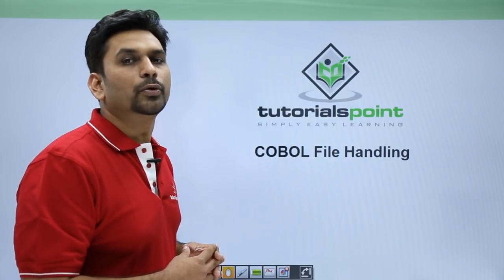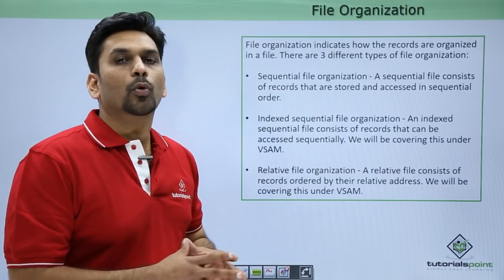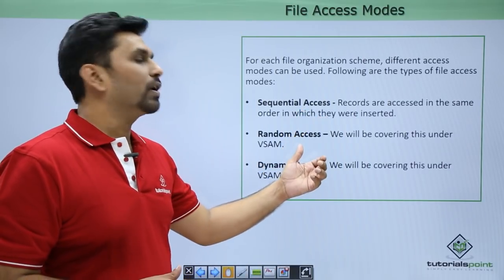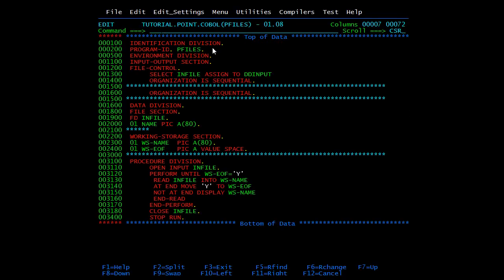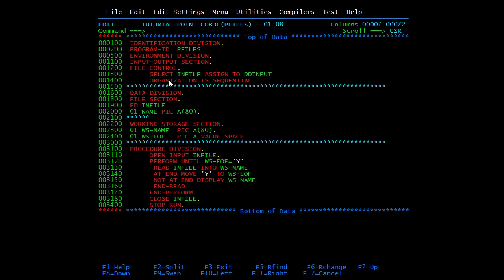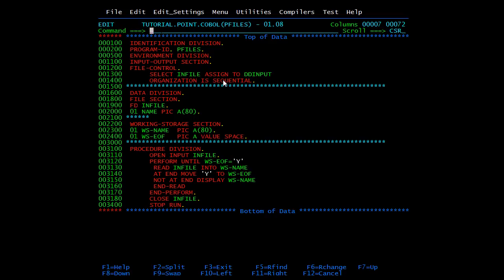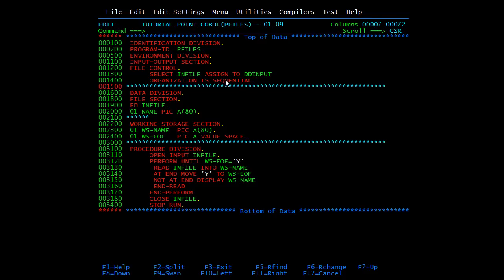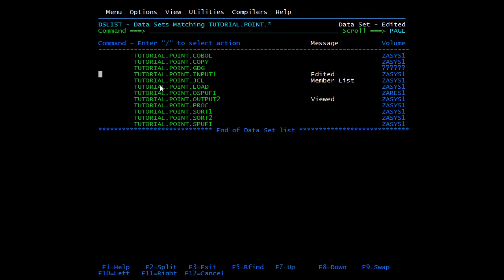COBOL - File Handling